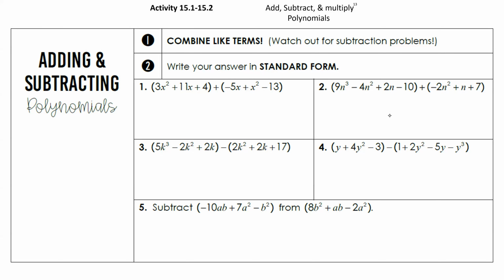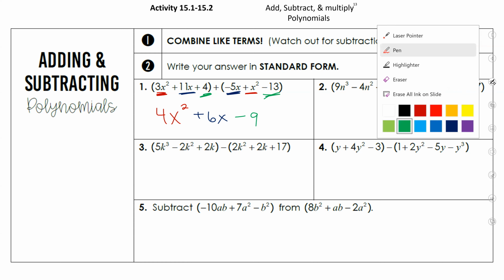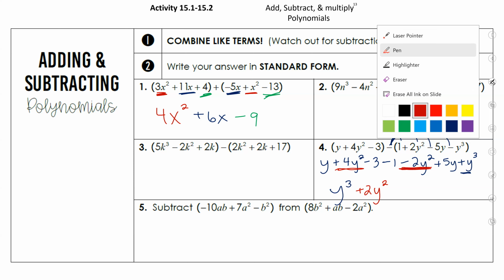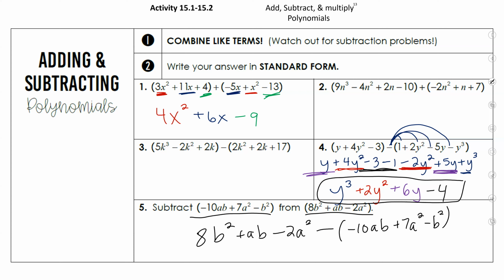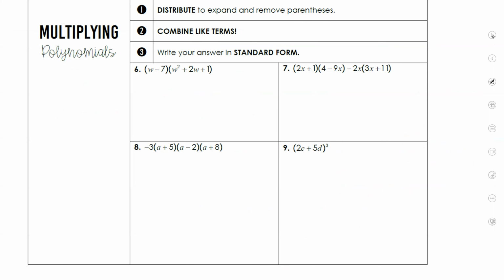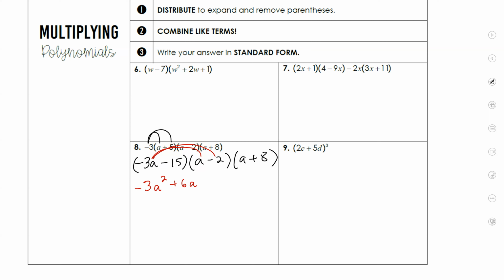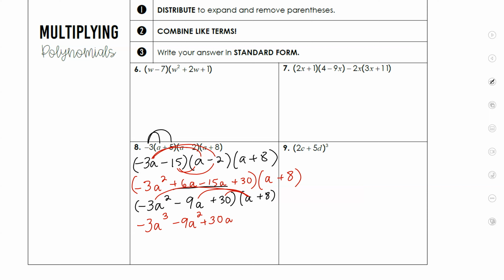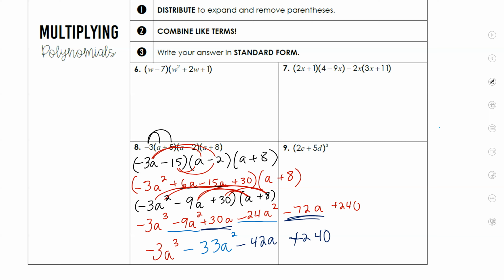Operations of Polynomials